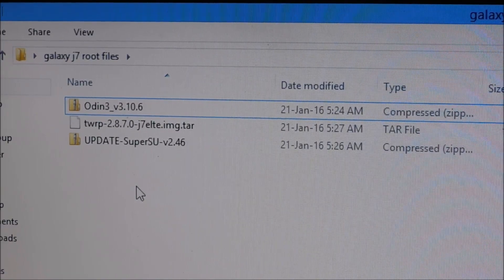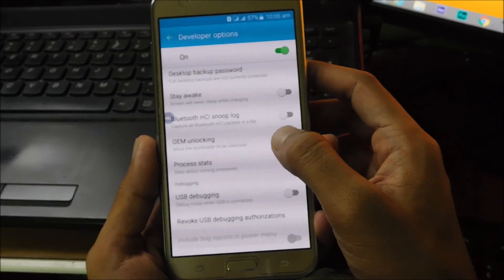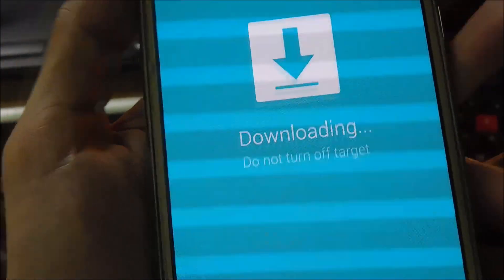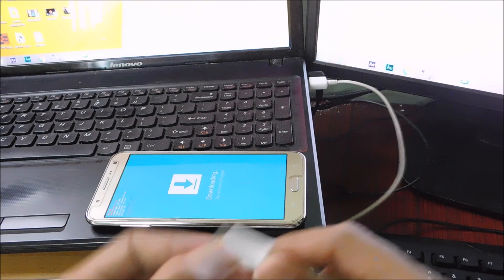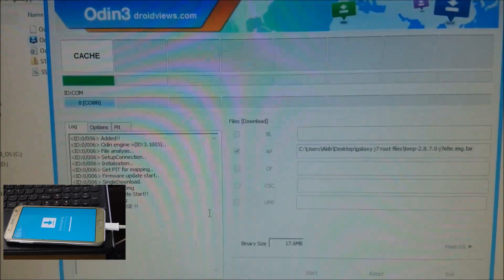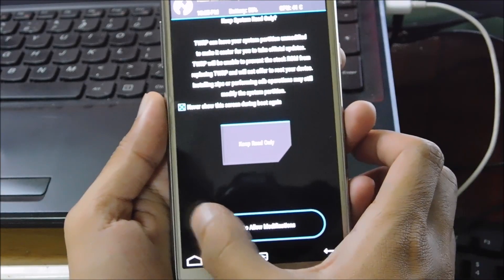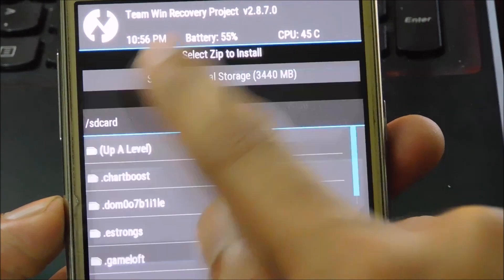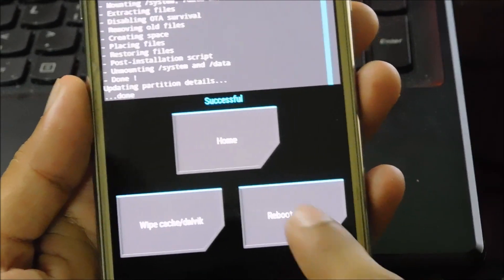How to Root Samsung Galaxy J7 100% works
best and safe way to root Samsung Galaxy J7...
This video is only for Samsung J700F 2015 version, do not try on other versions...
If you don't know much about rooting and flashing custom Recoveries and Rom's then please do it on your own risk...don't blame me because I have mentioned each and every thing point to point...If you follow this steps carefully you will definitely Root it successfully ...